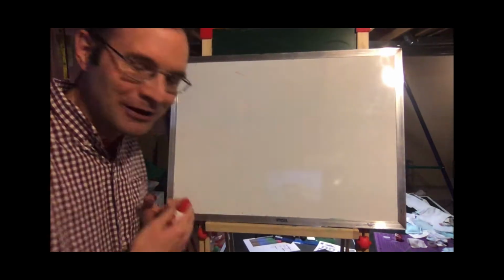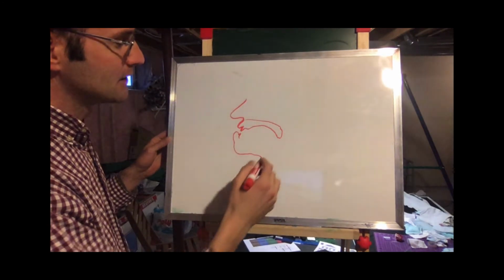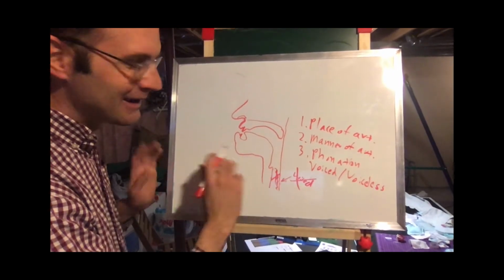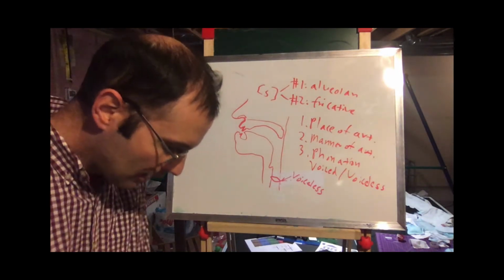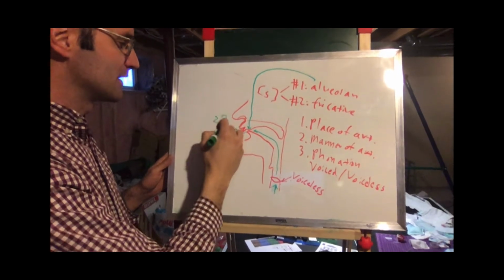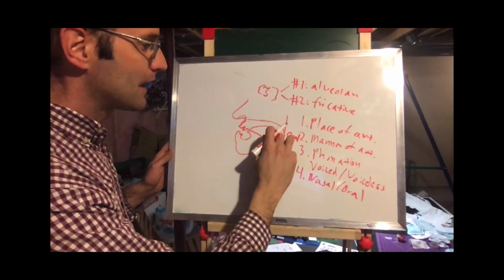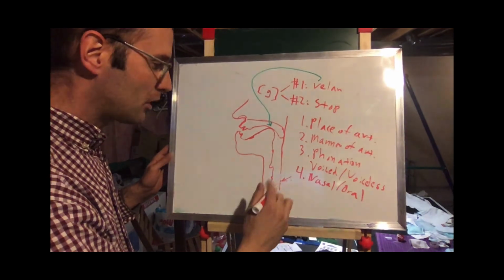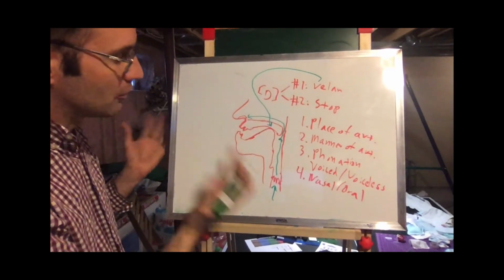Ling 341 - Intro Phonetics - How to draw mid-sagittal diagrams